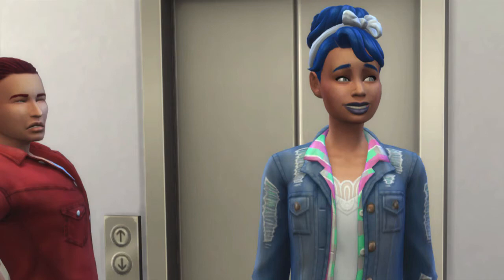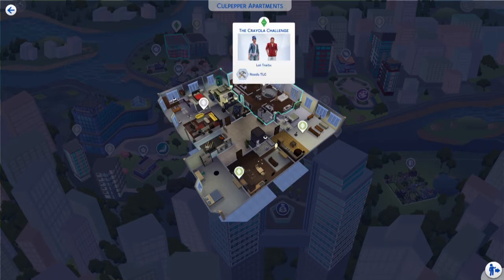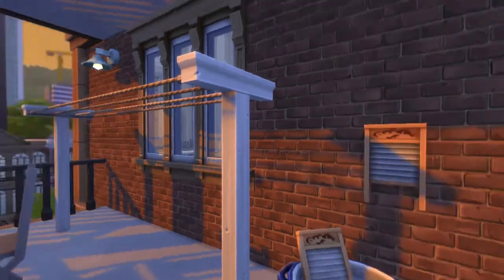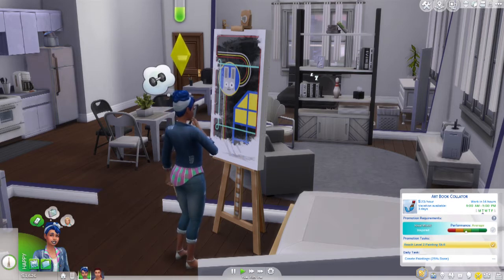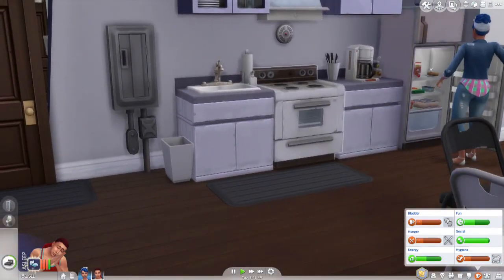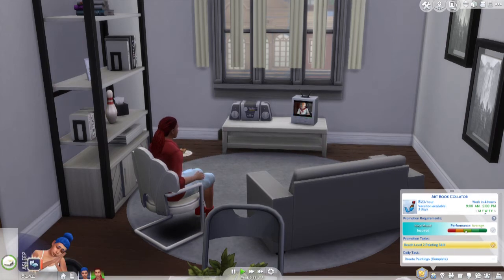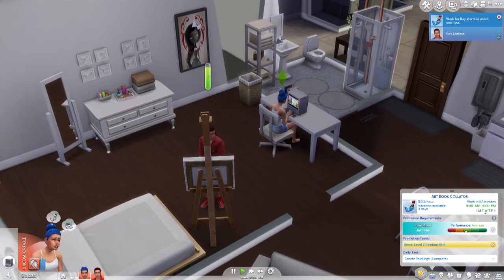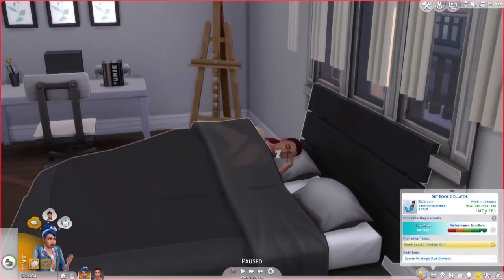CRAYOLA CHALLENGE | Meet Roy & Biv | Ep. 1 | The Sims 4 Let's Play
Meet Roy Crayola & Biv Kane, 2 recent art school graduates and life-long friends on a mission to fill their lives with love and color!

Got jokes? We want to hear your jokes!!! Send the funny 🤣🤣🤣

Send us requests for renovations, builds, or furnishings for your sims! heysweetpea on the Sims 4 Gallery

❤ The Sims 4 Gallery: SweetPeaSims4
❤ Origin: SweetPeaSims4